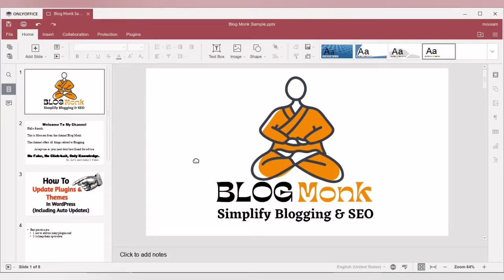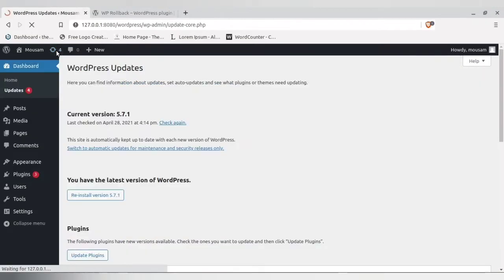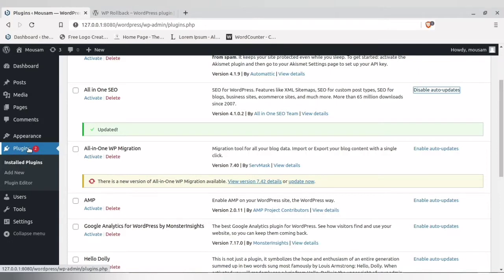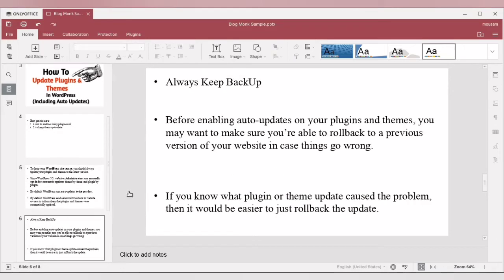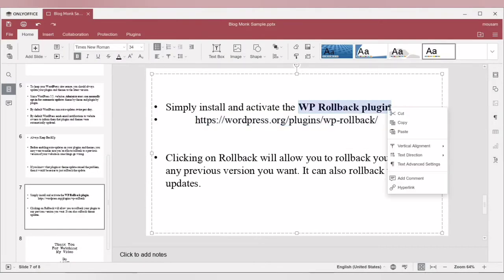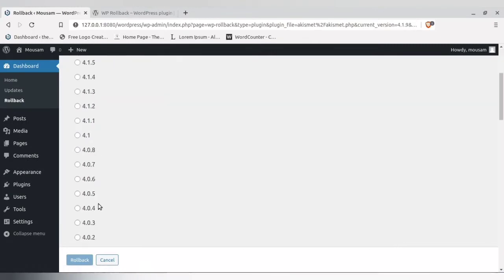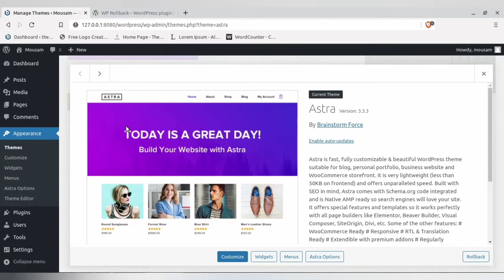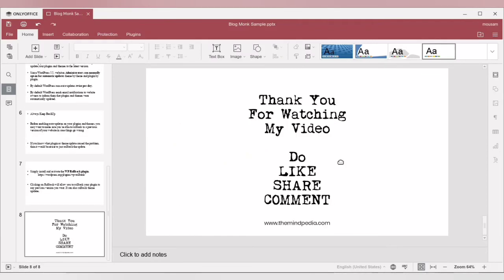How To Update Plugins & Themes In WordPress (Including Auto Updates & Manual)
In this video: You will learn How To Update Plugins & Themes In WordPress (Including Auto Updates & Manual).Also learn about the importance of Backup and things to do before updating themes & Plugins.

2. Best Web Hosting For Beginners

3. (Earn Canva Credit to get premium element for free!)

4. (Get $10 to spend on first purchase)

5. The Best Image Compressor Plugin/Web to speed up (Receive 100 images per month from the free plan + 100 one-time credits)

7. Safe. Easy & Best Cloud Storage (Get a Premium account of $5 value for free for 1 month)

Video TimeStamp
Chapters:
0:00​ An intro to video
0:19 Two Best Blogging Practices​
0:38 Where is Update Notification?
1:55 How To Update Plugin manually?
3:16 How many times WordPress Auto Update?
4:09 MUST DO things before Auto Update?
5:08 Best Roll Back Plugin for safe Auto Update
7:28 How To Enable Auto Update To All Plugins?
8:08 How To Auto Update Themes?
9:46 Request You To Like, Comment & Subscribe For more videos

To keep your WordPress site secure, you should always update your plugins and themes to the latest version.

Since WordPress 5.5, websites Administrators can manually opt-in for automatic updates theme by theme and plugin by plugin.

By default, WordPress runs auto-updates twice per day.

By default, WordPress sends email notifications to website owners to inform them that plugins and themes were automatically updated.

Always Keep Backups

Before enabling auto-updates on your plugins and themes, you may want to make sure you’re able to rollback to a previous version of your website in case things go wrong.

If you know what plugin or theme update caused the problem, then it would be easier to just rollback the update.

Simply install and activate the WP Rollback plugin.

Clicking on Rollback will allow you to rollback your plugin to any previous version you want. It can also rollback theme updates.

Hi,
This is Mousam from the channel Blog Monk.

This channel offers all things related to Blogging & SEO, including YouTube.

Tagline: “No Fake, No Click-bait, Only Knowledge”

I am eager to know your opinion so that I can improve.